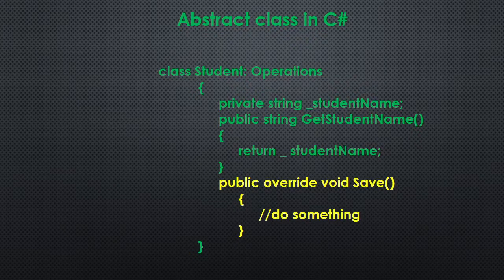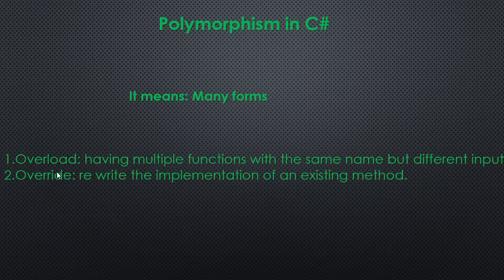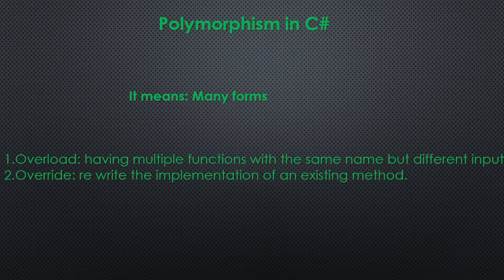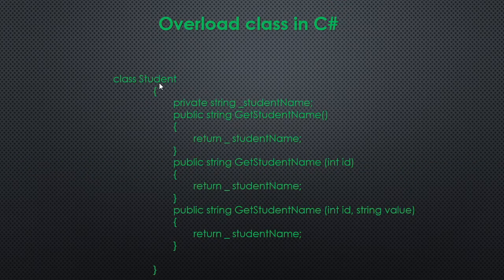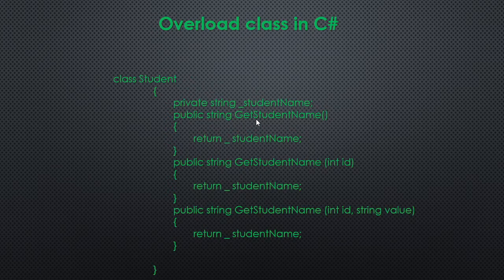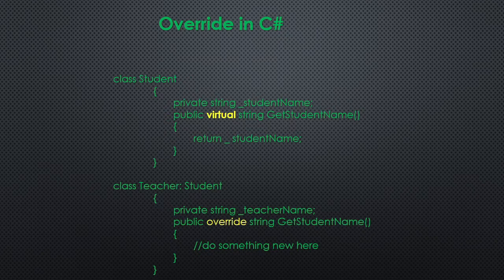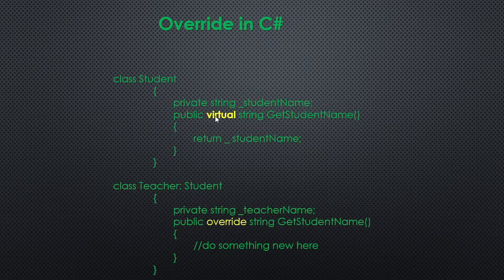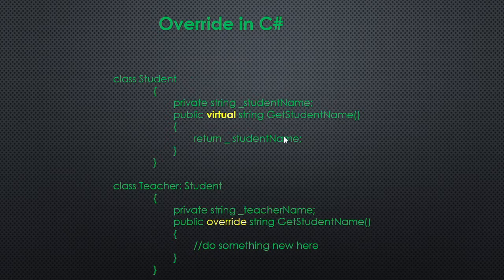31. Polymorphism (Overload and Override)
What is Overloading, and how it works

What is Overriding, and how it works